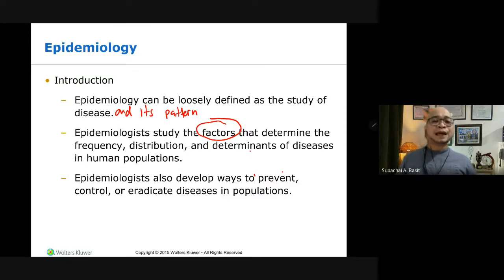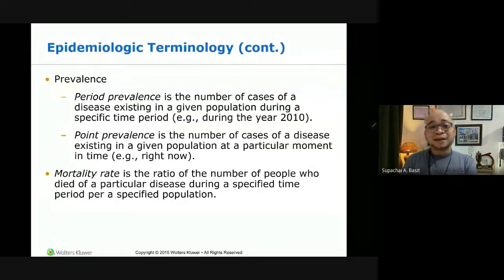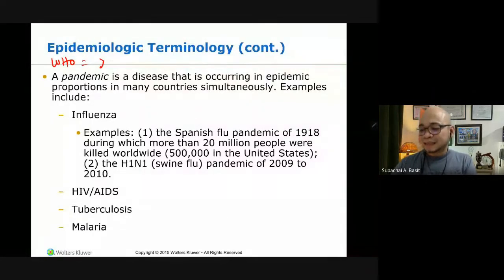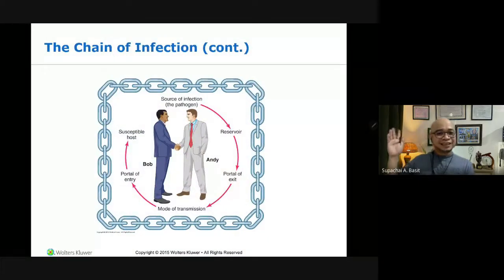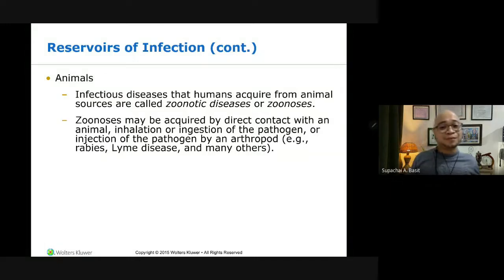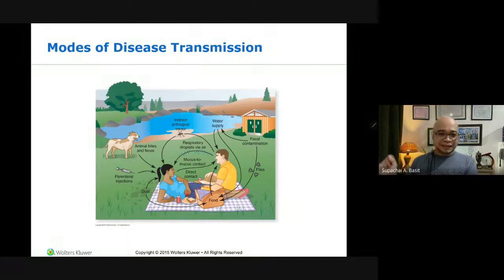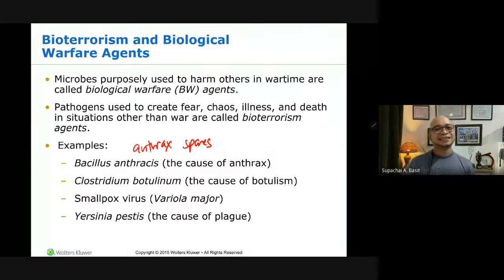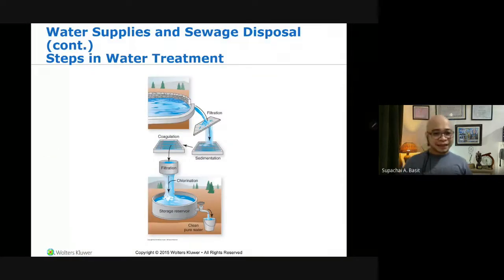Epidemiology and Public Health